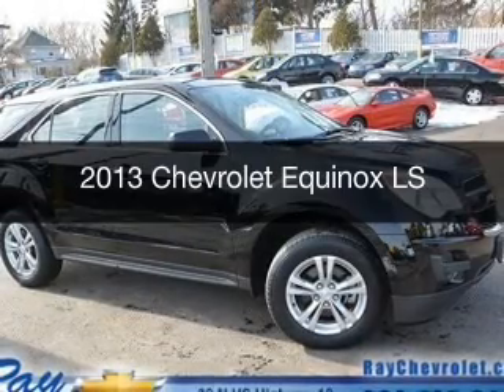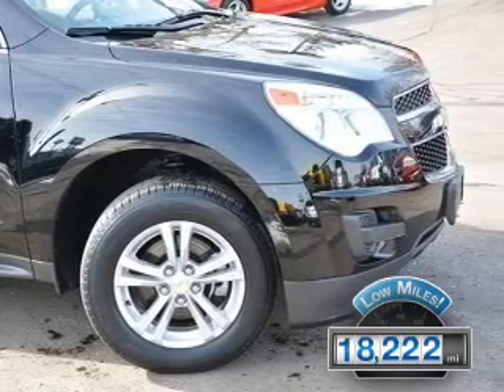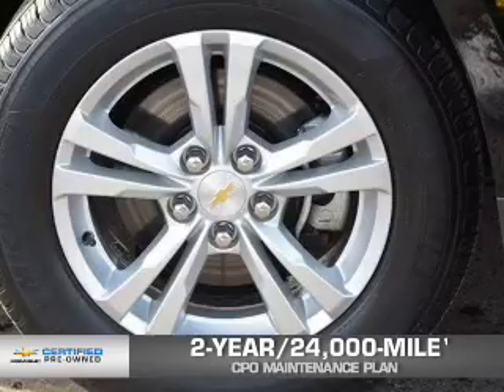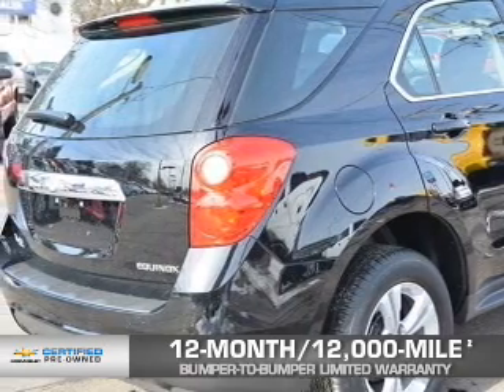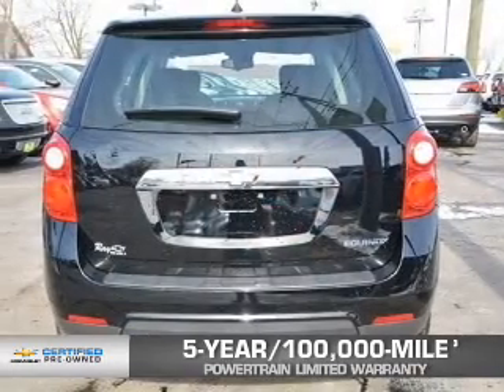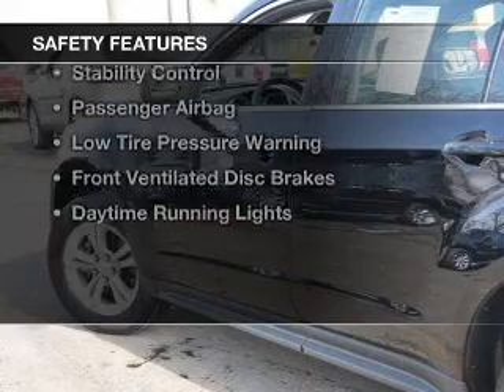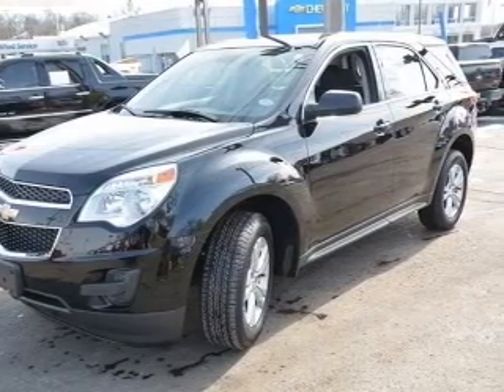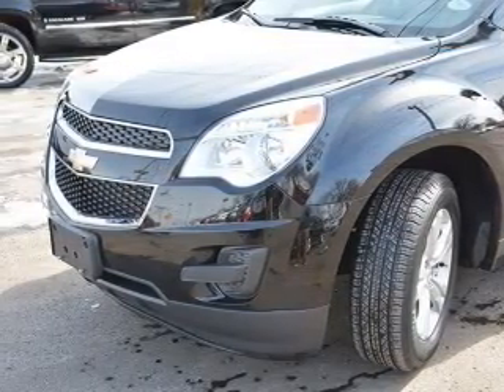2013 Chevrolet Equinox - Fox Lake IL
Ray Chevrolet

Year: 2013
Make: Chevrolet
Model: Equinox
Trim: LS
Engine: 2.4 liter inline 4 cylinder 16 valve
Transmission: 6-Speed Automatic
Color: Black
Mileage: 18222

Address:
39 N Route 12
Fox Lake, IL 60020